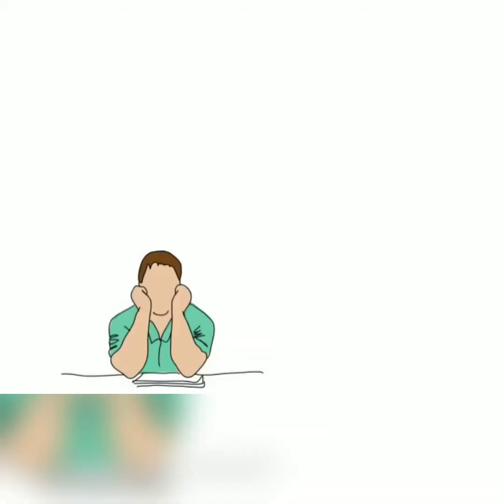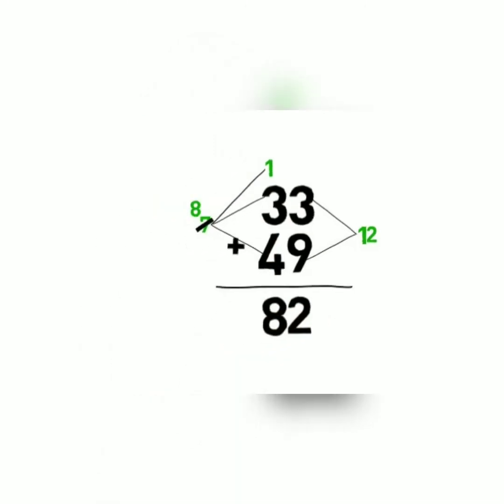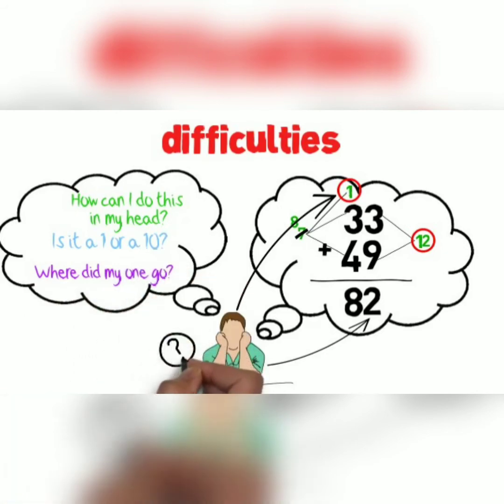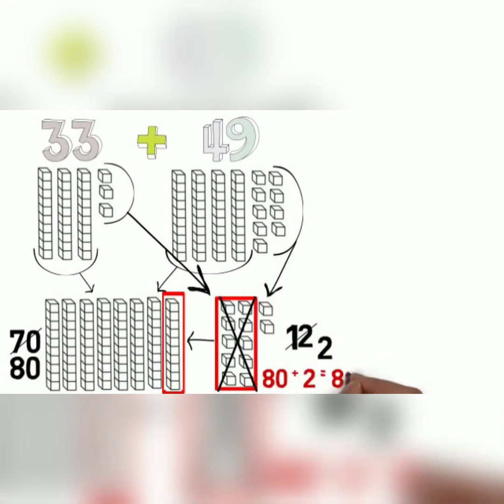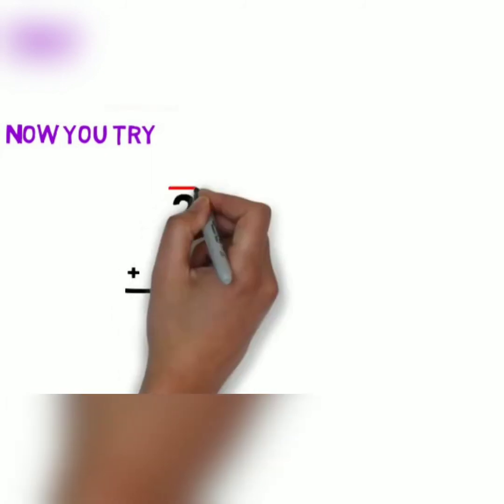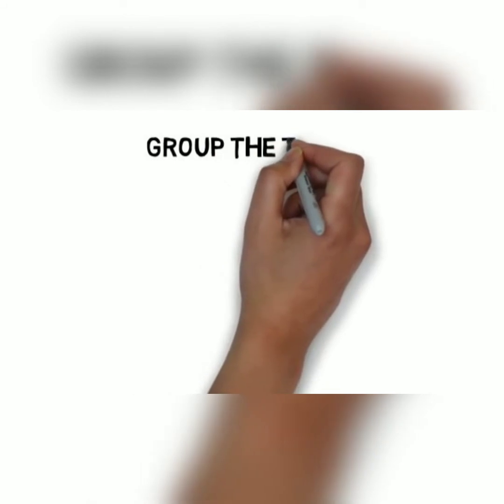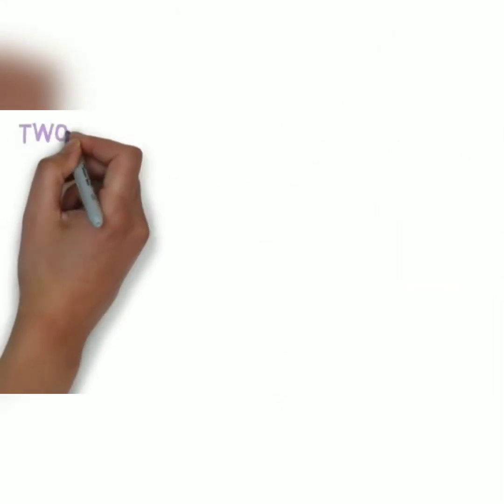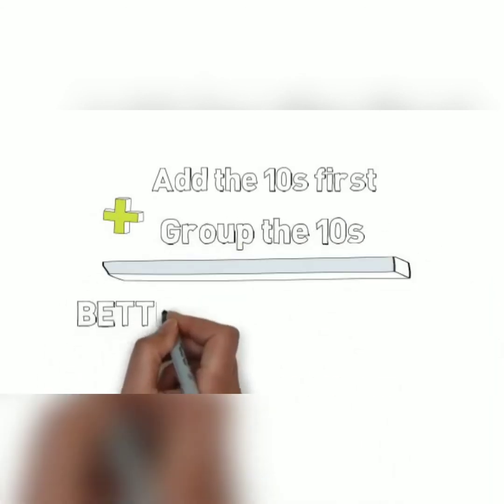Maths teaching tips , How to make maths easy , The easiest way of maths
This video shows.. how to teach mathematics to a primary student. The easiest way of maths tutoring..!!
Make the maths easy..